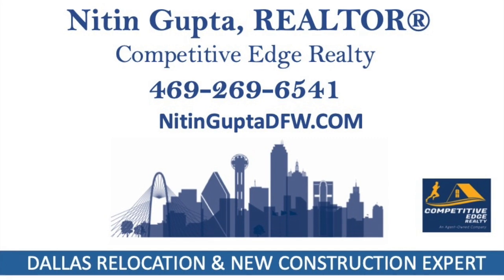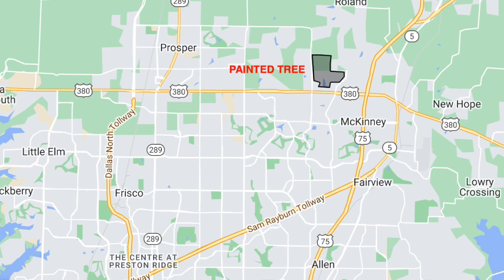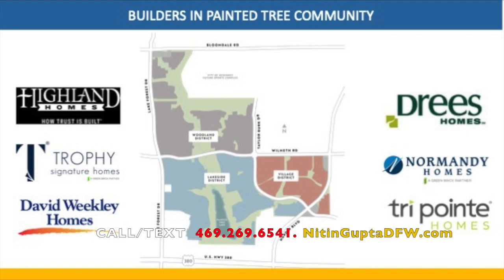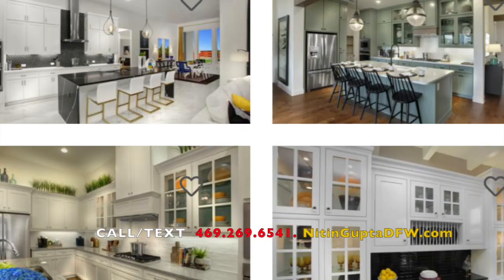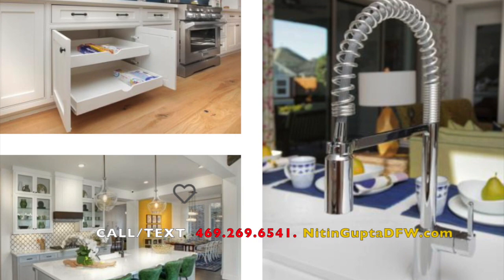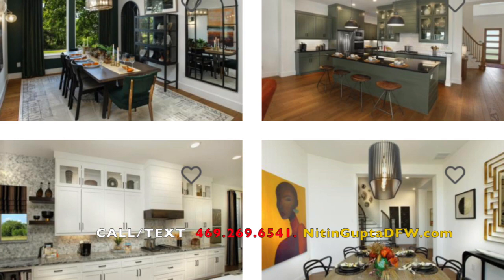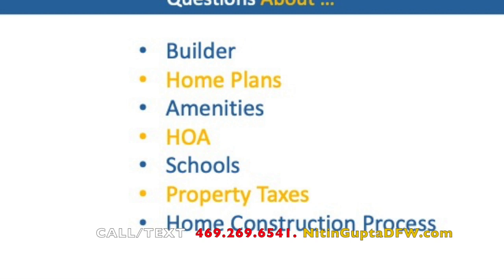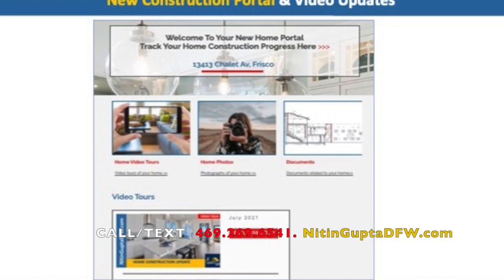Drees Homes in Painted Tree in McKinney, TX For Sale New Homes For Sale in Painted Tree in Mckinney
View Homes for sale in Dallas metro area in Texas

If you're looking for a home in greater Orland area including Orlando, Winter Garden, Windermere, Clermont, Lake Nona, check out our partner YouTube channel

Nitin Gupta, CRS, GRI, REALTOR
Competitive Edge Realty